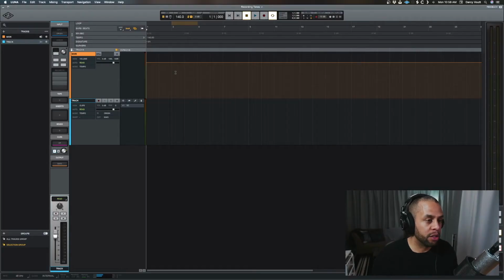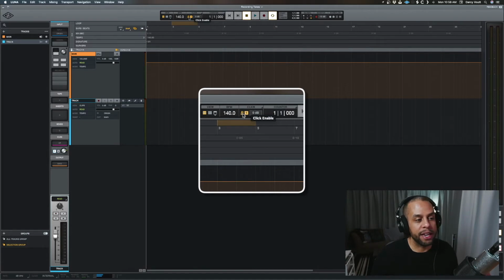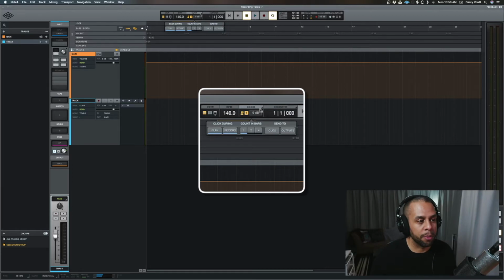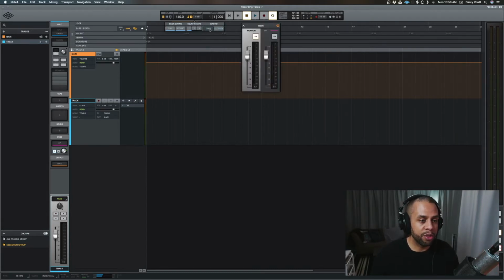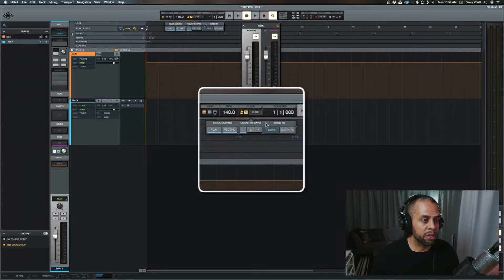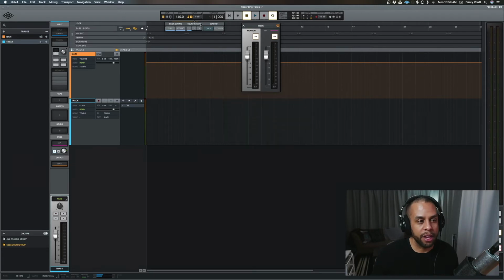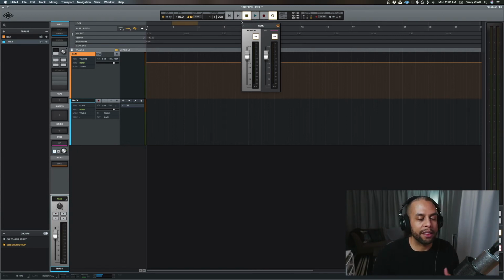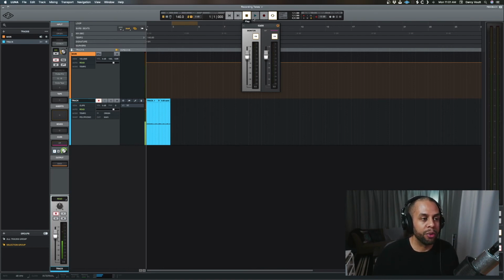How to Set Count-In for Recording with LUNA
How to work with and set count-in for recording with LUNA. You can now set one, two, and four-bar count-in options.

Video Timeline:
0:00 - Intro
0:16 - Find Metronome Settings
0:56 - Cues / Metronome Levels
1:18 - Count-In Bars Settings
1:29 - Click During Settings
1:37 - Demo - Metronome & Levels
2:58 - Demo - Count-In
4:10 - Outro

Social: @darcyvoutt